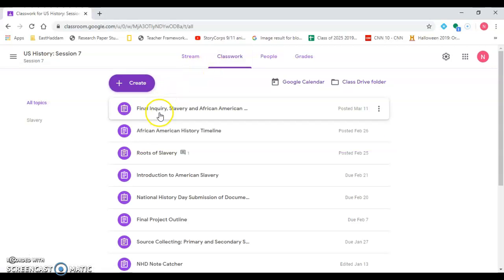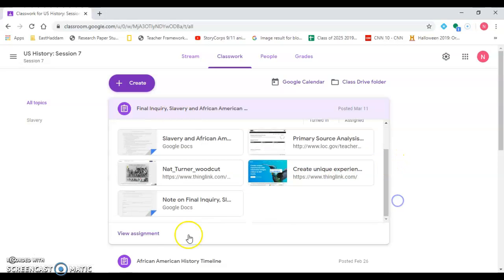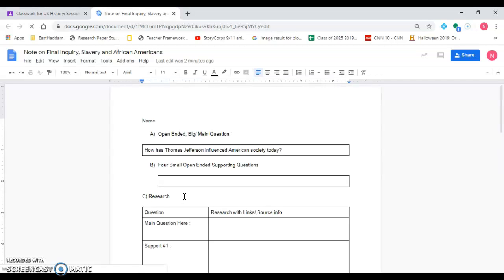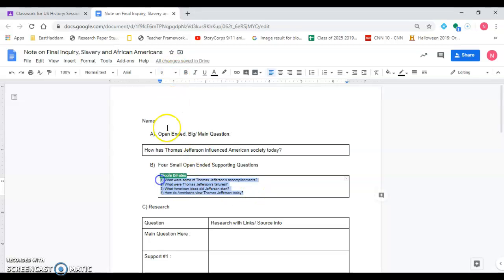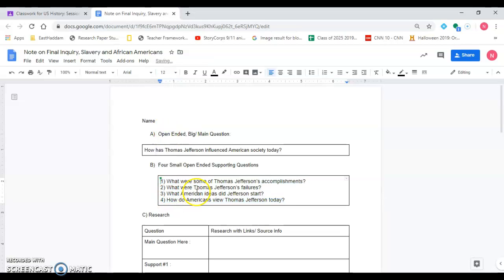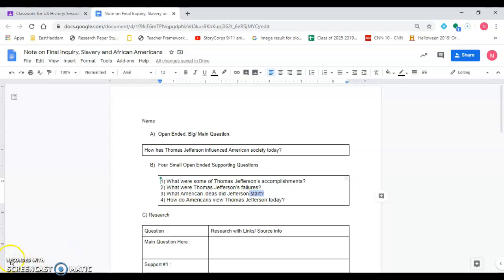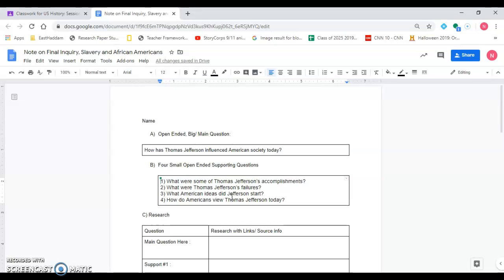Lesson #2, Due March 24 Supporting Questions